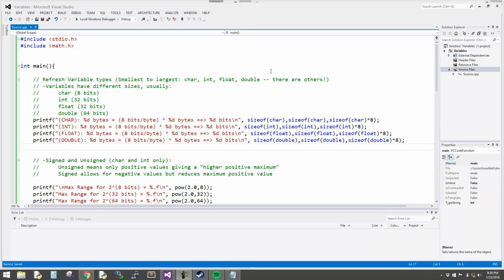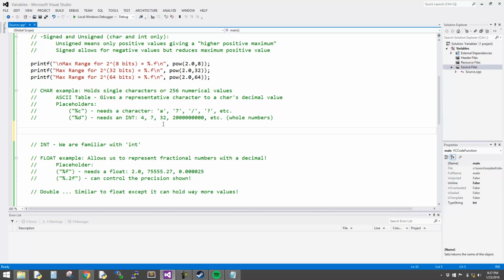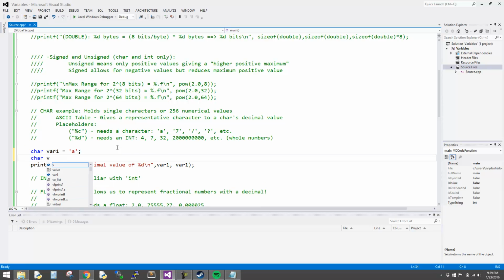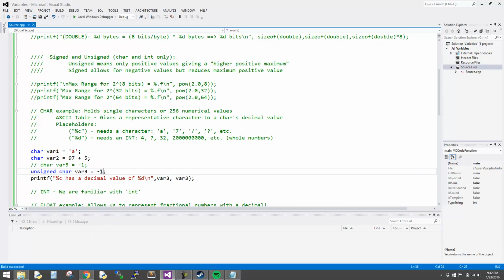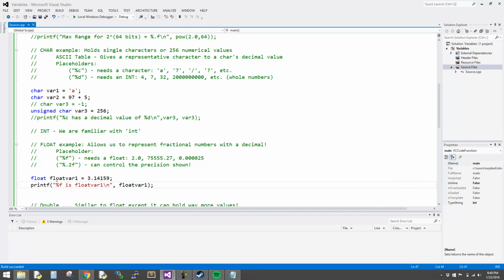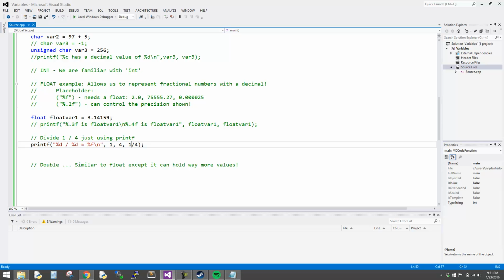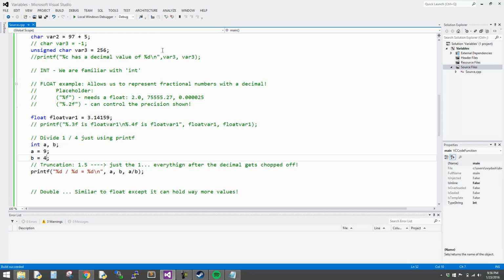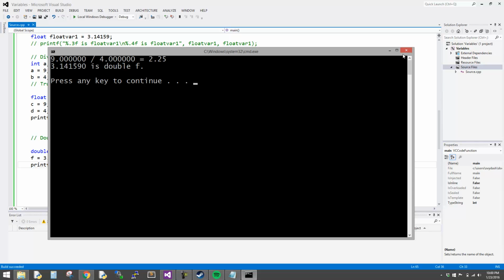CS102 - Chapter 2 Part 4 (Variable Types)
Variable Types

(If you were wondering what that tab was on my web browser it was a picture of baby black widow spiders... so uh, caution, if spiders is a trigger for you don't click the